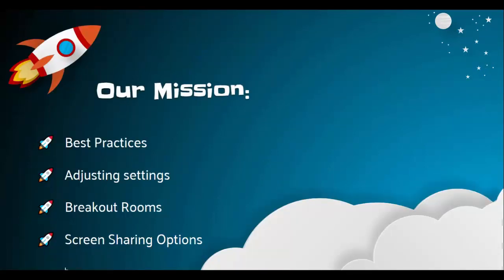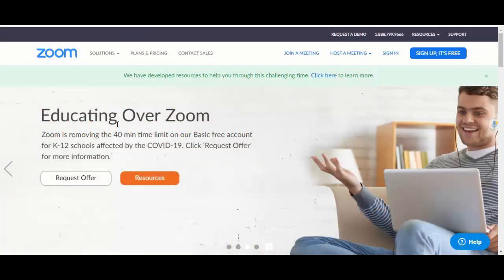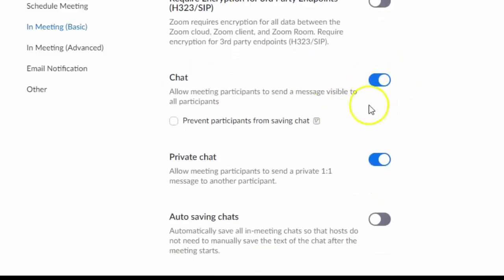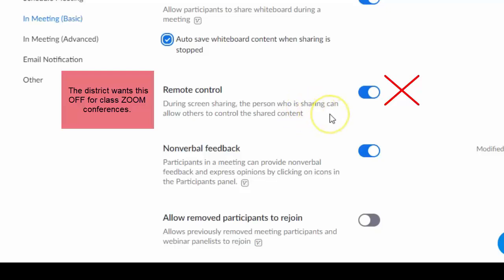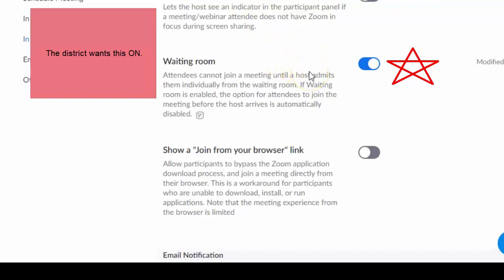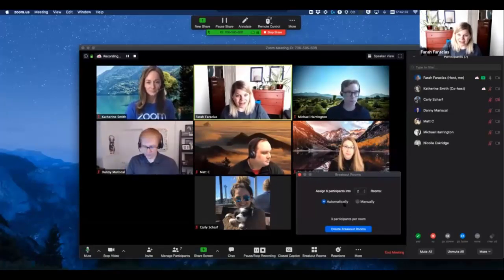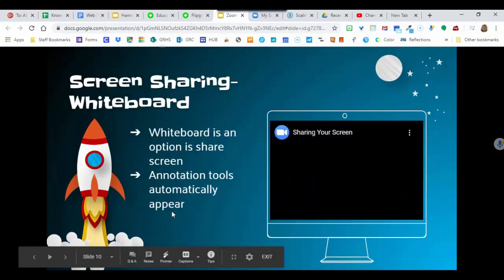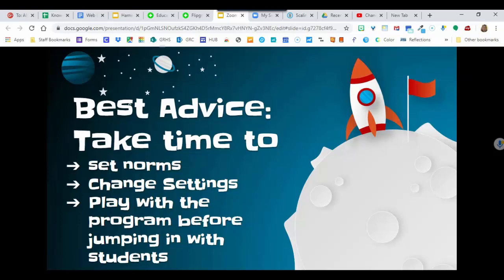Zoom like a Pro